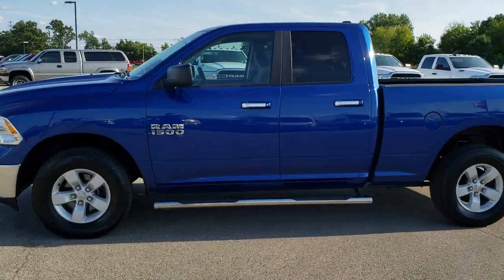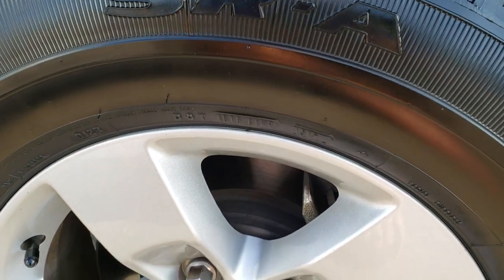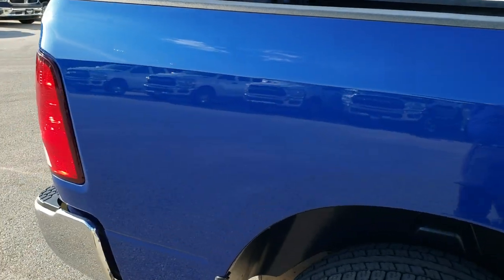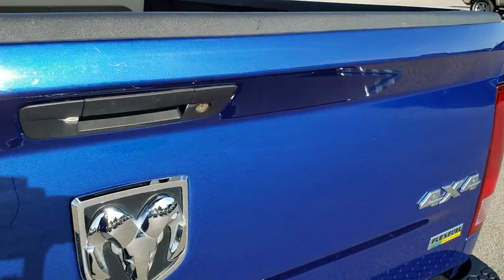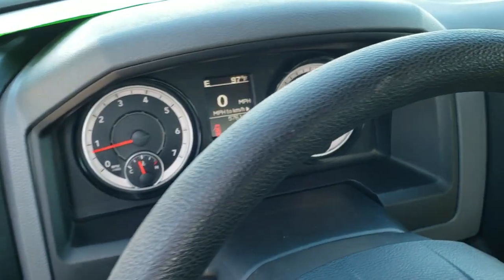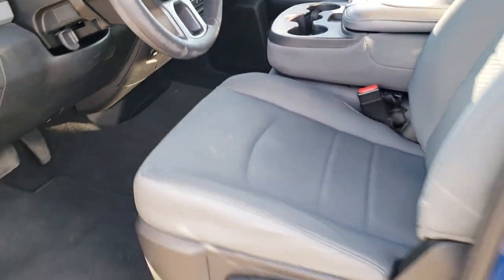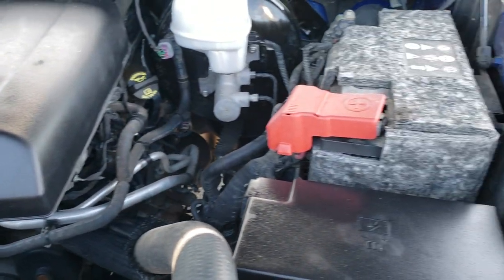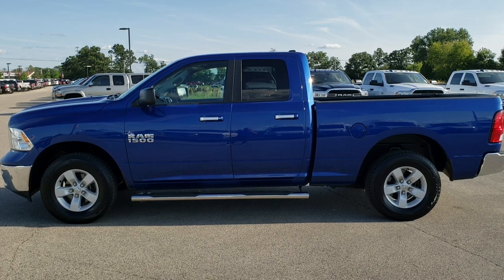2017 RAM 1500 QUAD SHORT SLT V6 BLUESTREAK FOND DU LAC OSHKOSH SOLD! 9T239B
2017 RAM 1500 QUAD SHORT SLT V6 IN BLUESTREAK METALLIC

2017 RAM 1500 QUAD SHORT SLT V6 IN BLUESTREAK METALLIC

STOCK: 9T239B
PRICE: $21,991
MILES: 57,590
MAKE: RAM
MODEL: 1500
VIN: 1C6RR7GG1HS748353
LOCATION: FOND DU LAC OSHKOSH WISCONSIN, 54937 TRUCKS ON 41

CLEAN TITLE HISTORY! 3.6 Liter Pentastar DOHC V6 Engine with E85 FFV Capabilities, 305 Horsepower, Full Four Door Quad Cab Crew Cab, Short Box 6 Foot 4 Inch 6' 4" Shortbox, SLT Package, 8 Speed Automatic Transmission, 4x4 Push Button Four Wheel Drive 4WD, Non Smoker, Gray Cloth Seats, 40/20/40 Split Front Bench Seating, Towing Package with Receiver Trailer Hitch and Trailer Wiring Tow Package, 3.21 Gears, Electronic Stability Control Traction Control ESC, Goodyear Wranger SR-A P265/70 R17, Factory Alloy Rims Premium Wheels, Four Wheel Disc Brakes, Aftermarket Chromed Stepbars, Spray-in Bedliner, Bedrail Covers, Locking Tailgate, 5.0 Touchscreen Uconnect Radio, AM / FM Radio Tuner, Sirius/XM Satellite Radio Capabilities Sirius / XM, U Connect Hands Free Bluetooth Hands-Free Phone System Blue Tooth, Auxiliary MP3 Jack Portable Audio Connection, USB Jack Portable Audio Connection, Keyless Entry System, Power Sliding Rear Window, Adjustable Height Seatbelts, Driver and Passenger Front Air Bags, L.A.T.C.H. Child Safety System, Side Curtain Air Bags SRS Safety Restraint System, Steering Wheel Controls with Audio and Cruise Controls, Compass, Outside Temperature Display and Mileage Display, Factory Floormats, Storage Compartment Under Rear Seats, Air Conditioning AC, Cruise Control, Power Locks, Power Windows, Tilt Steering Wheel, Automatic Headlights Autolamp, 5 Year / 60,000 Mile Remaining Powertrain Factory Warranty, Whichever comes first, Blue Streak Pearlcoat, CLEAN AUTOCHECK! Very very clean inside and out! This is one of the sharpest 2017 Ram 1500 quadcab crewcab shortbox 1/2 ton trucks on our lot! Make your move before this super clean 4wd is gone!

STOCK: 9T239B
PRICE: $21,991
MILES: 57,590
MAKE: RAM
MODEL: 1500
VIN: 1C6RR7GG1HS748353